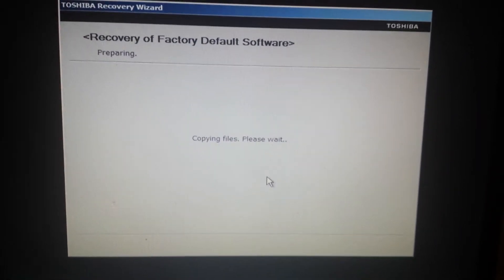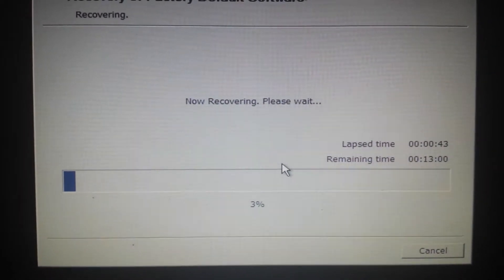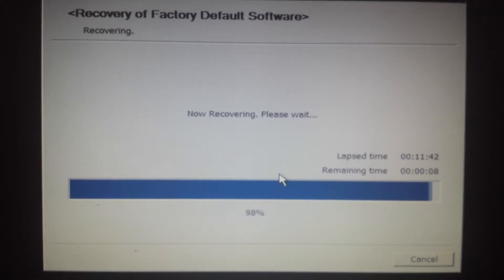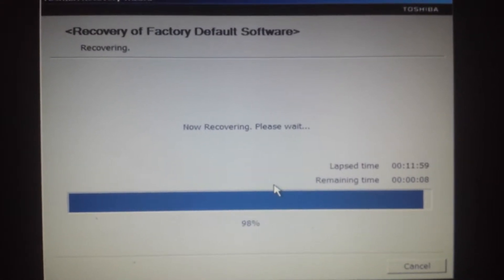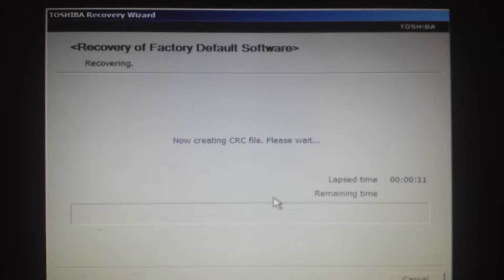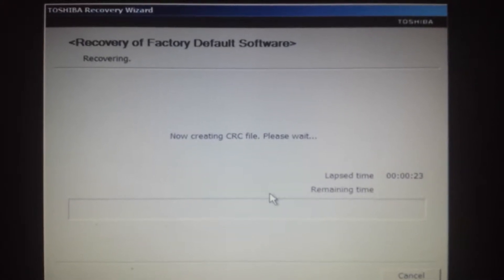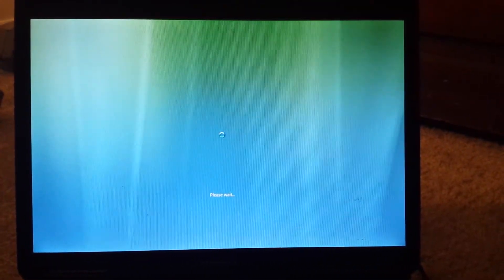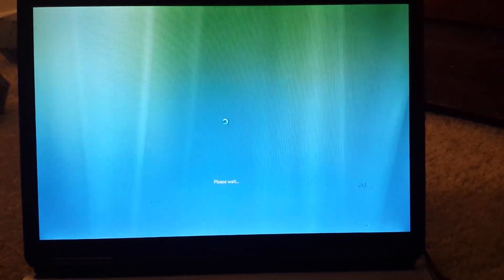Toshiba windows vista hard drive rebot pt-2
Hard drive reset to factory settings